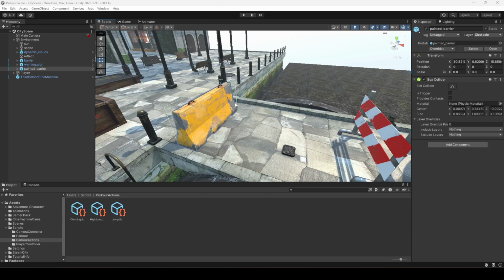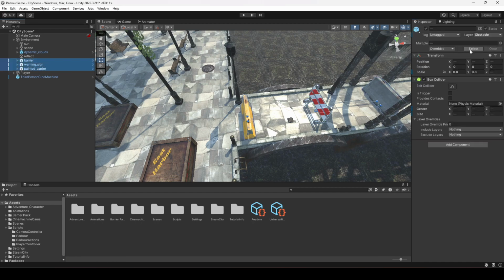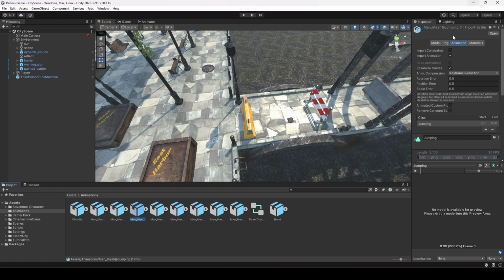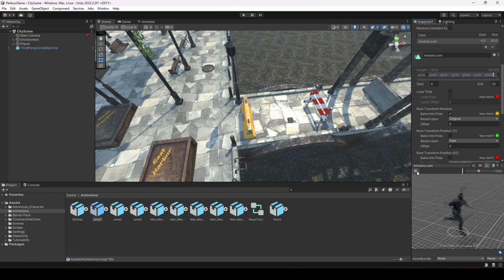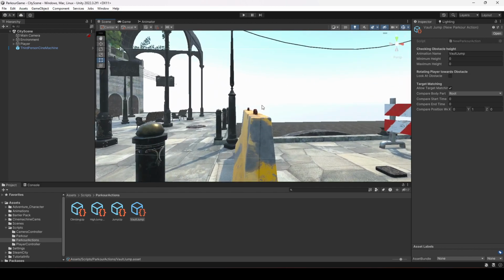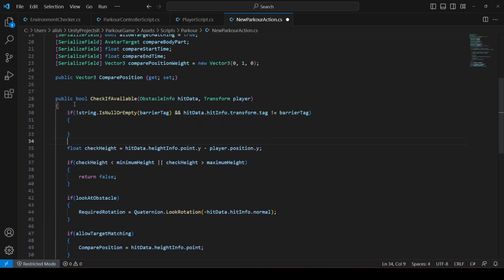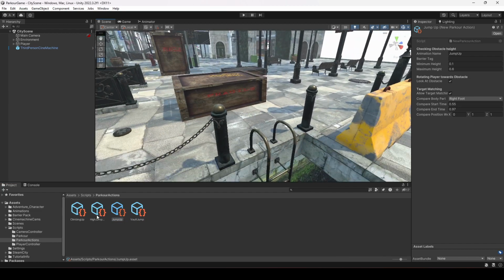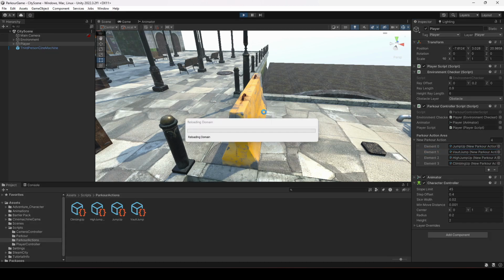Add Vault Jump | Parkour System Unity 3d Game Development Tutorial 27